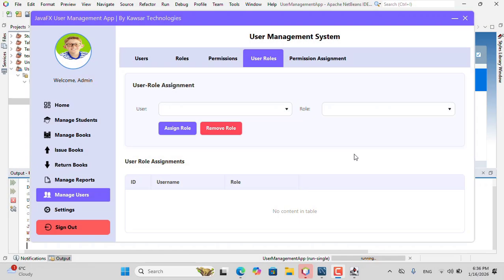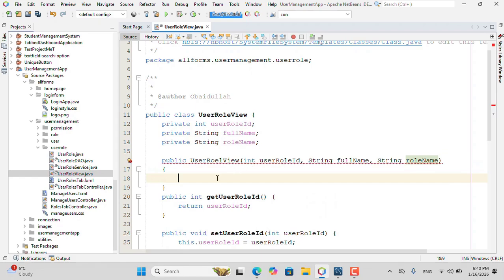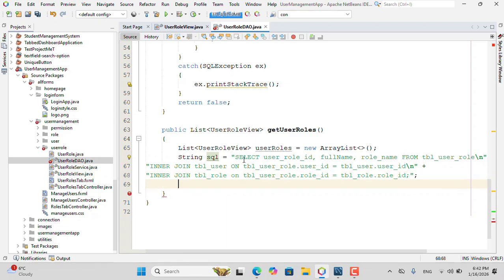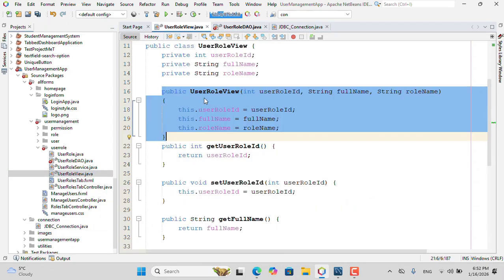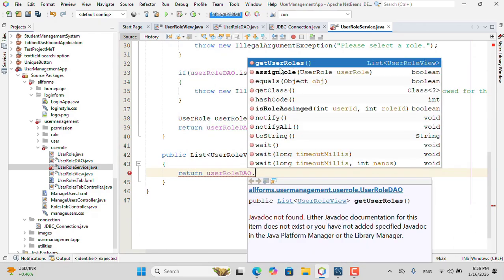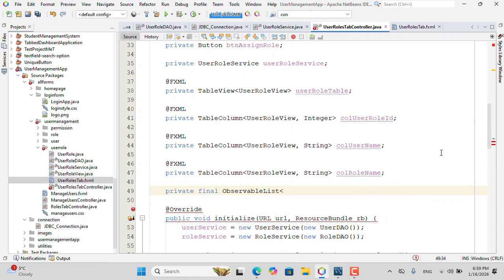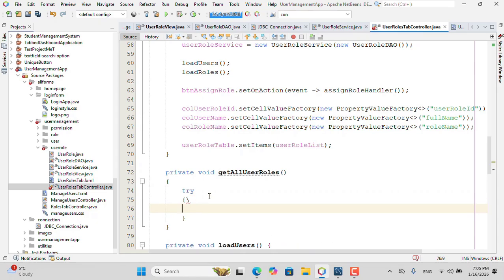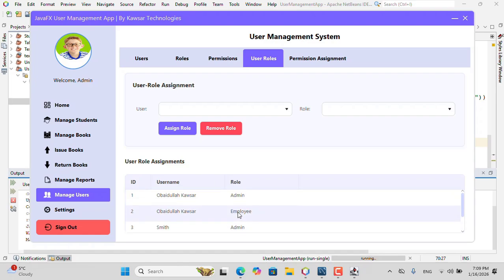Part 13 | User Management System in JavaFX & MySQL | Fetch Assigned Roles & Display Them in Table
In this tutorial, we continue our JavaFX User Management System with MySQL series.
In Part 13, you will learn how to fetch all assigned user roles from the database and display them in a JavaFX TableView in a clean and professional way.

🔹 What you will learn in this video:
✔ Fetch assigned roles using MySQL JOIN queries
✔ Display user-role data in JavaFX TableView
✔ Bind database results to JavaFX UI
✔ Use ObservableList and Model classes
✔ Best practices for User Role Management
✔ Real-world Admin Panel logic

This video is perfect for:
Java beginners & intermediate developers
Students learning JavaFX + MySQL projects
Anyone building Admin Panels, Role-Based Systems, or Management Systems

📌 Previous Parts:
▶ Part 12 – Assign Roles to Users

Query:
SELECT user_role_id, fullName, role_name FROM tbl_user_role
INNER JOIN tbl_user ON tbl_user_role.user_id = tbl_user.user_id
INNER JOIN tbl_role on tbl_user_role.role_id = tbl_role.role_id;

💬 Comment if you have questions or want the source code.